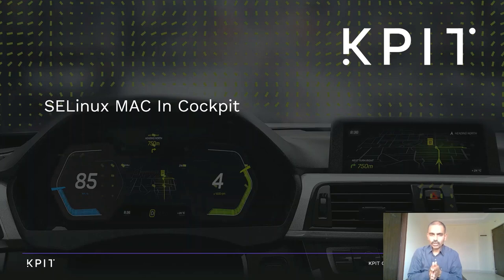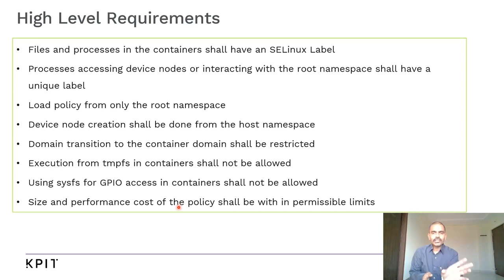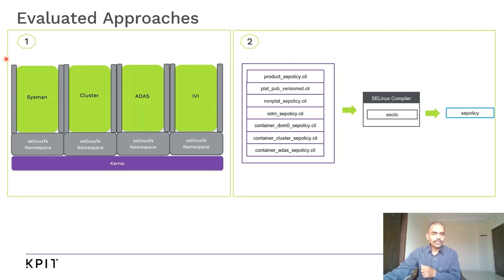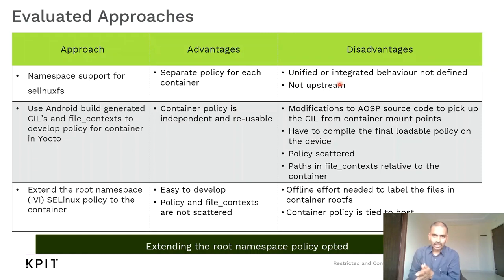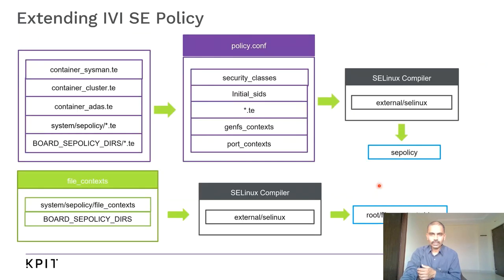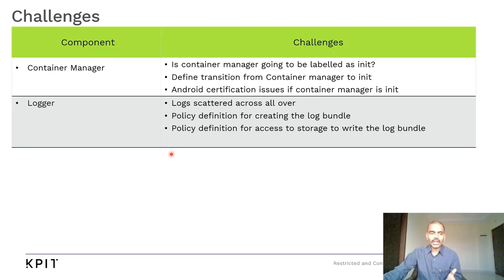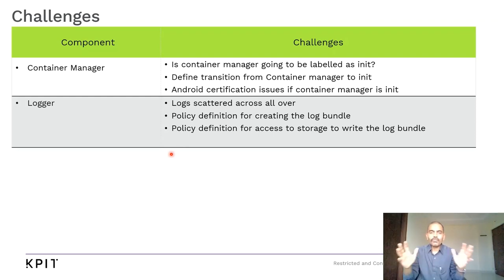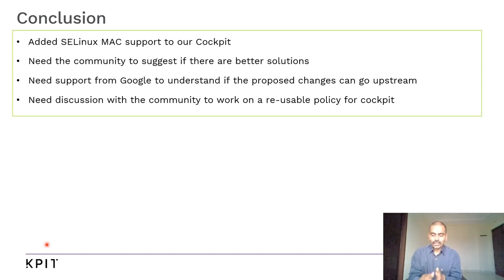SELinux Based Mac in Cockpit - Venkata Ramalinga Prasad Tadapalli